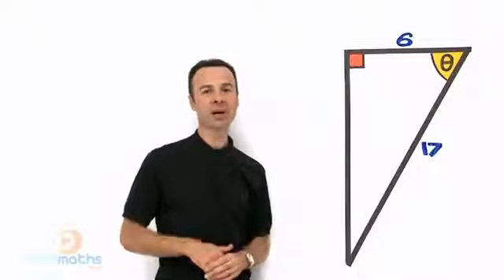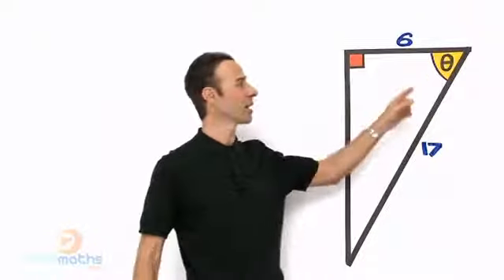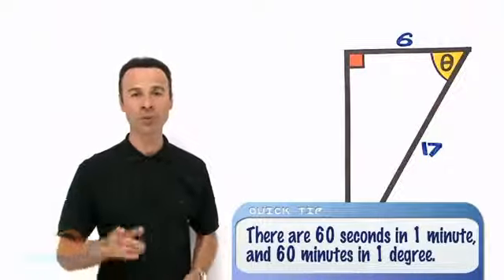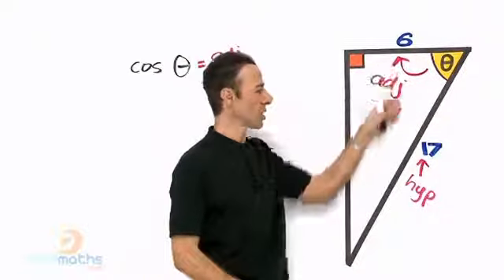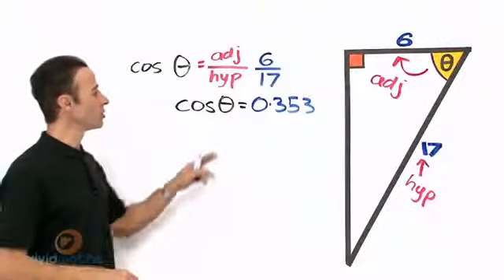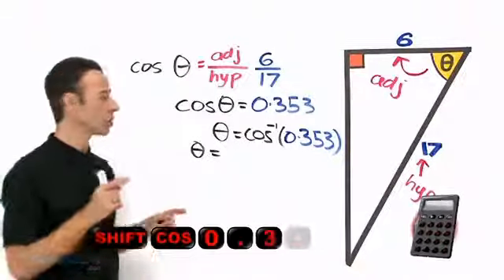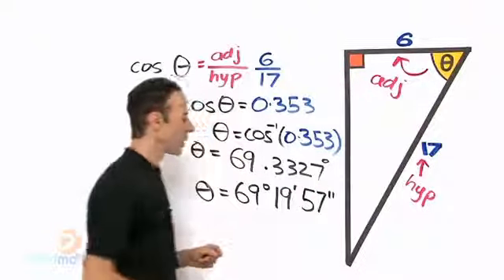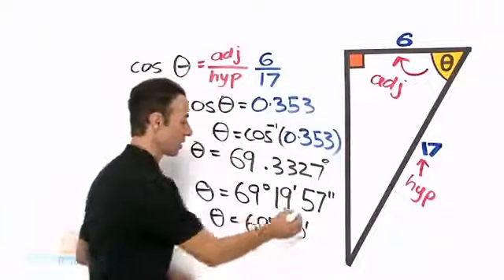Sin Cos Tan Trigonometry